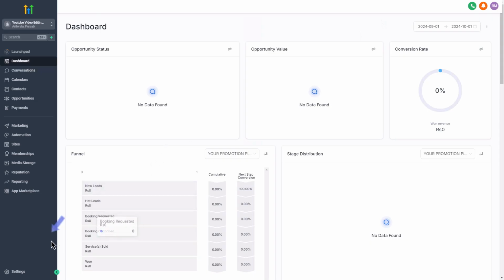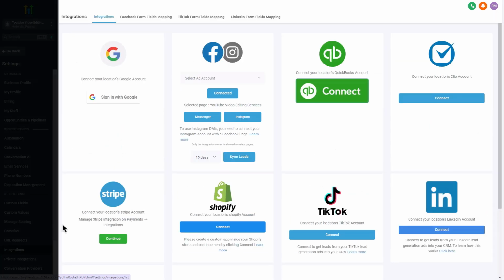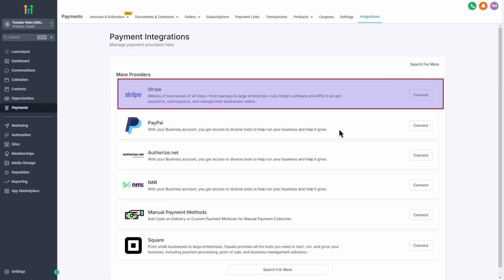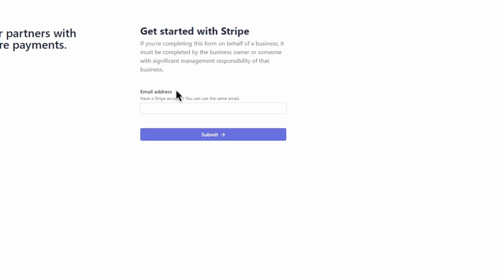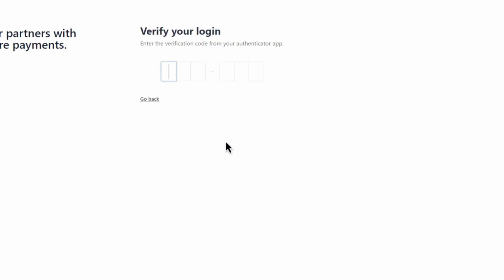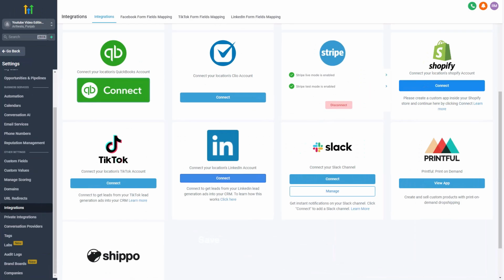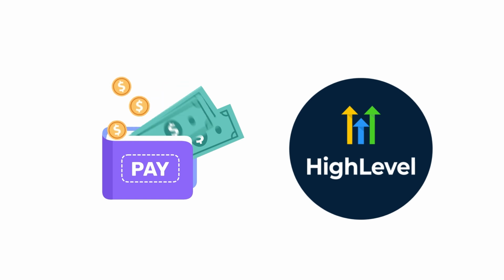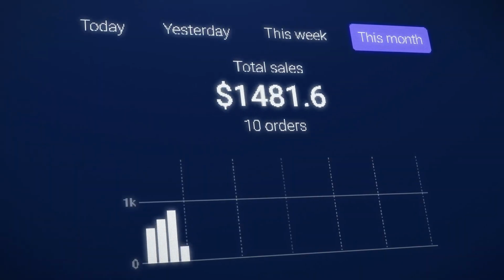THOUSANDS of Dollars Saved with One Simple Stripe Trick!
Are you looking to streamline your payment processing?
Learn how to easily integrate Stripe with GoHighLevel for seamless transactions.

Key points covered in this video:

Navigating to the settings page in GoHighLevel
Connecting your Stripe account
Verifying and confirming your business details
Completing the integration process
Ready to boost your sales?
Integrate Stripe with GoHighLevel today and experience the difference.